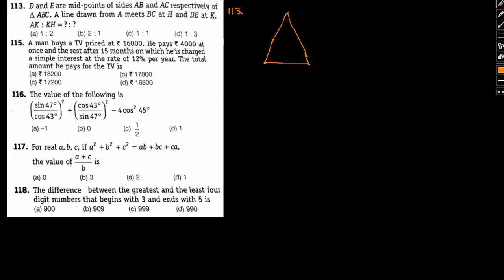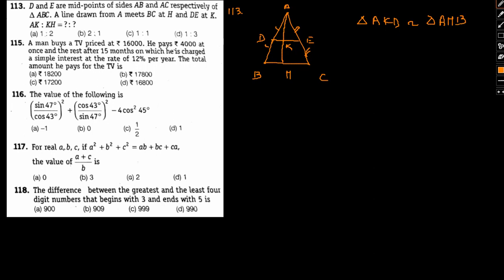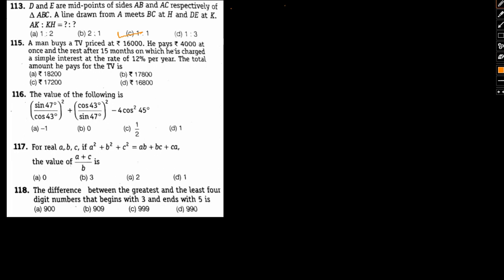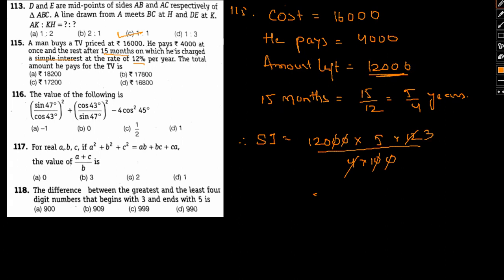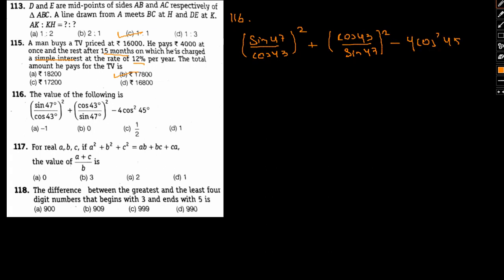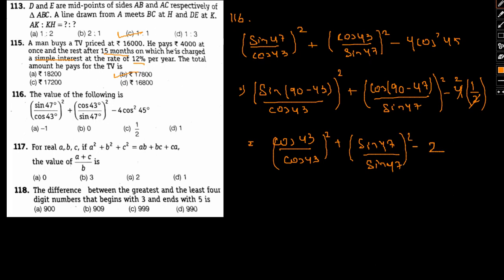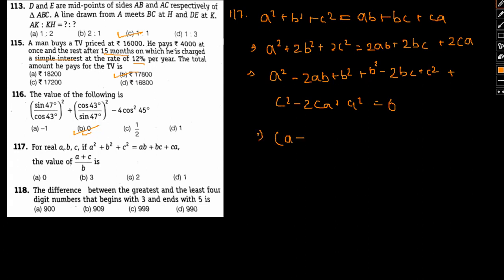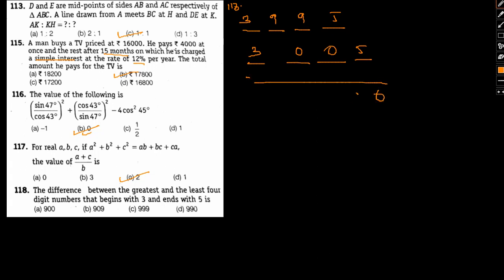Staff Selection Commission (SSC) 2015 QA Q. NO. 113 - 118 Questions_ Answers_ Solutions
Learn tables up to 35 thoroughly. Many students try to score well just by solving some questions from magazines and workbooks. Although these methods are good to increase your scores after you learn all the basics. But to learn the basics you need to refer to some good books. Read my earlier post to learn more about beat books for bank exam preparations.

The more questions you solve, the higher your accuracy will be. Try to solve more questions in each chapter. Solve questions of every type whichever you face.

📌WHATSAPP AT

FOR

 📚   STUDY MATERIALS